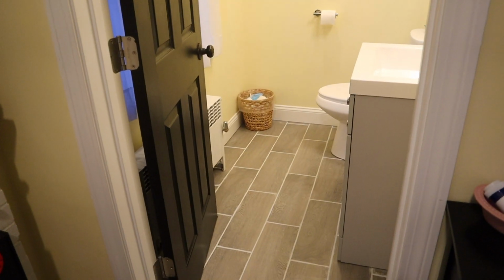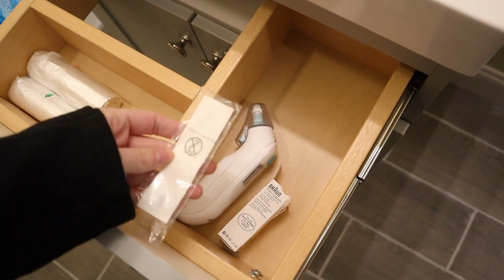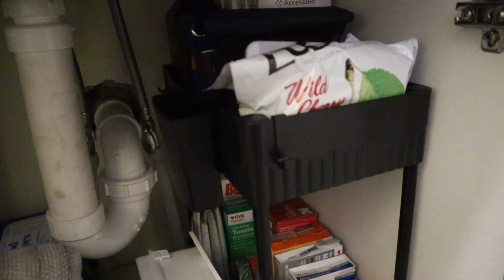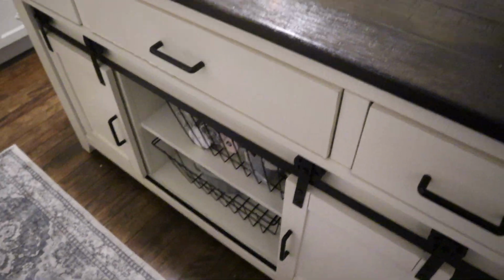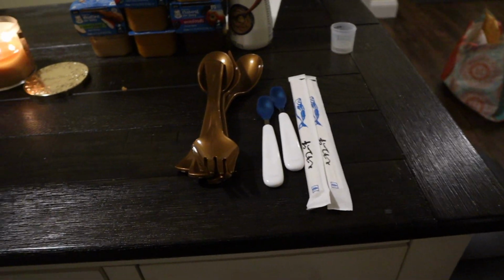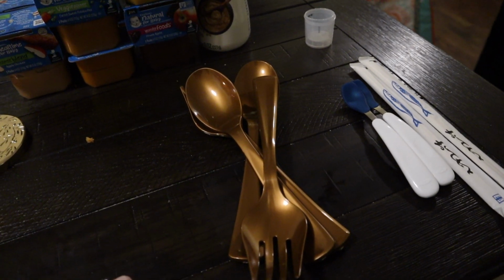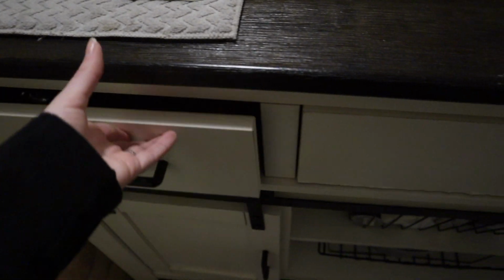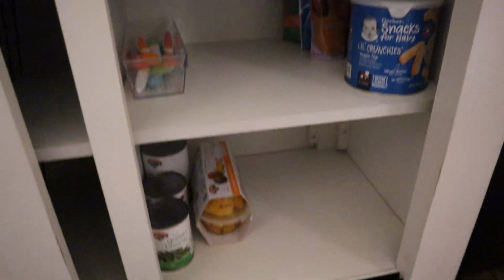Half Bathroom + Kitchen Island Declutter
Getting the new house under control by starting to declutter little by little!

Sevenblue 2 Pack Under Sink Organizer, Under Bathroom Cabinet Organizer with Hooks Hanging Cup, Multi-Purpose Storage Shelf for Kitchen Bathroom, Black

1pc Medicine Storage Box, First Aid Kit For Home, Student Dorm, Medical Emergency Organizer Small Container